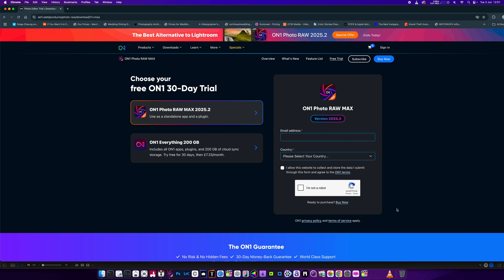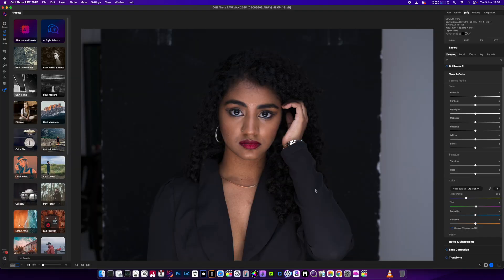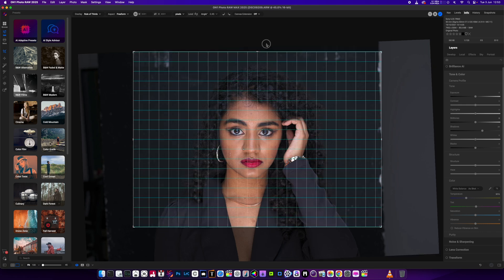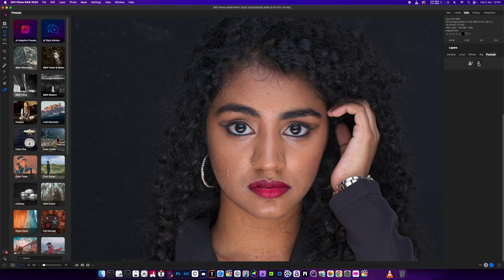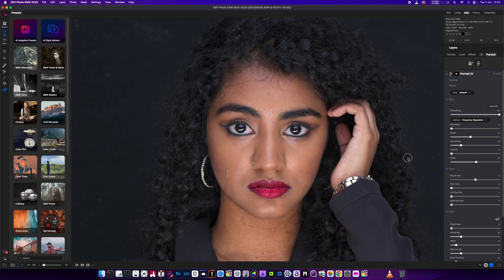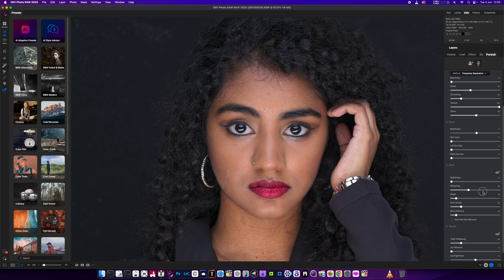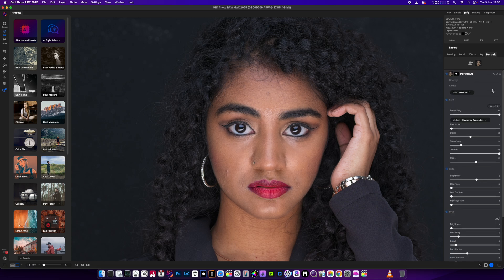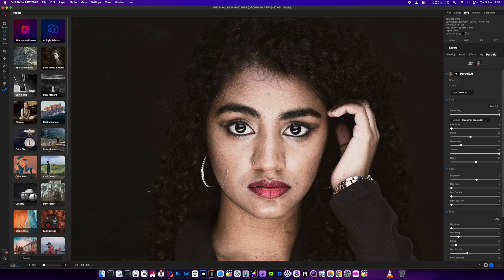ON1 Photo RAW 2025 – Better Than Lightroom? First Impressions!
In this video, I dive deep into ON1 Photo RAW 2025 – the latest version of ON1’s powerful all-in-one photo editing software. Is it finally a true Lightroom replacement in 2025? I’ll explore the new features, performance updates, AI tools, and how it stacks up against Adobe Lightroom in terms of editing power, workflow, and pricing.

Whether you’re a pro photographer or just looking for an alternative to the Adobe subscription model, this video will help you decide if ON1 Photo RAW 2025 is worth switching to.

 My honest thoughts on making the switch